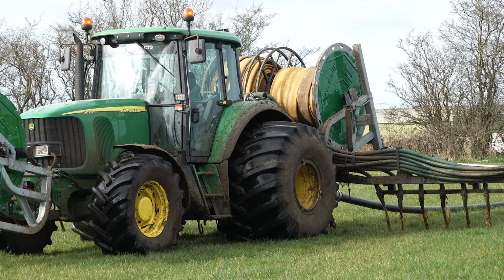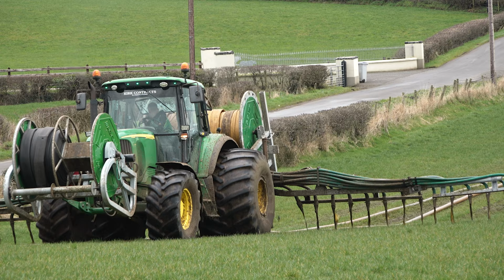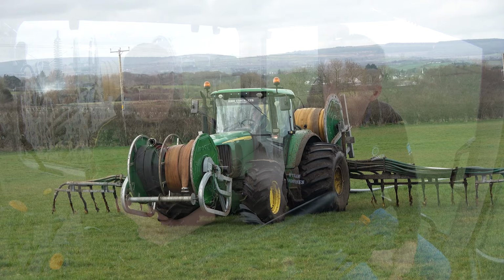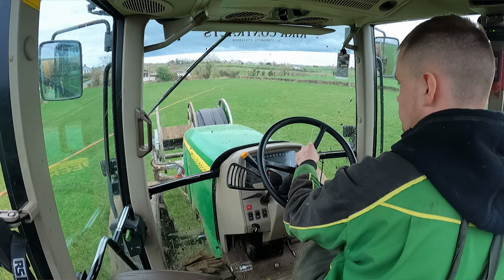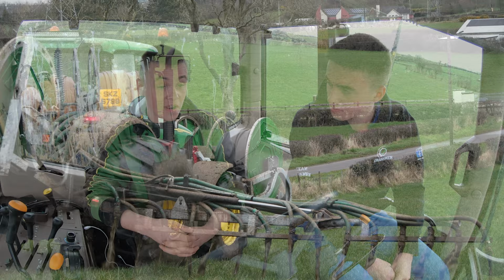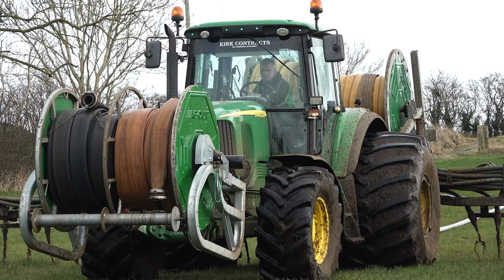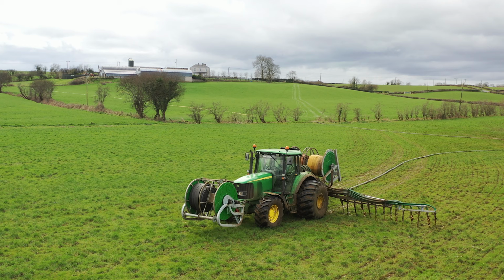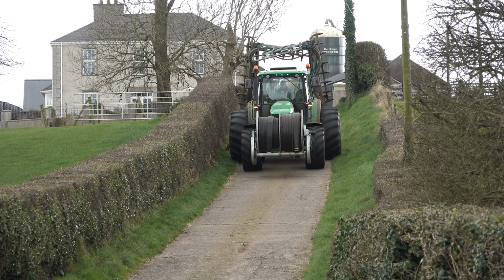Kirk Contracts at slurry!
In this video, we head out to see Kirk Contracts flat out at the slurry! Tom chats to Thomas Kirk about his outfit and how the season is going for him so far.